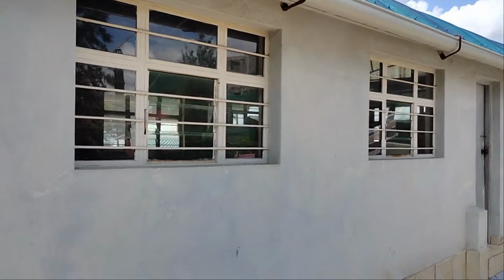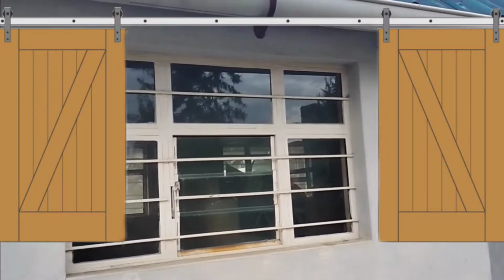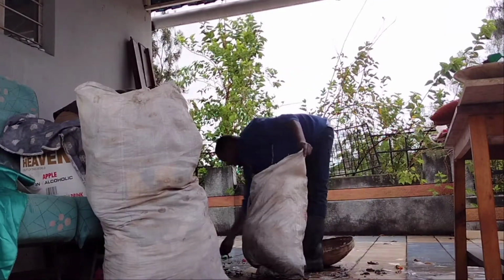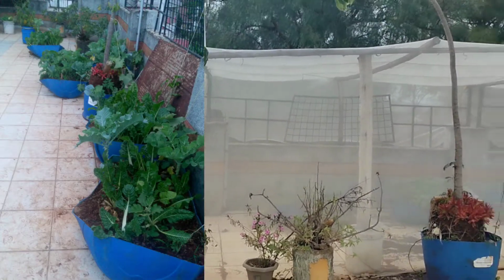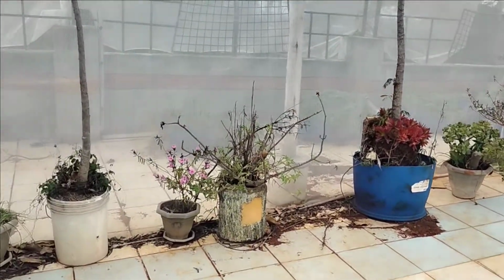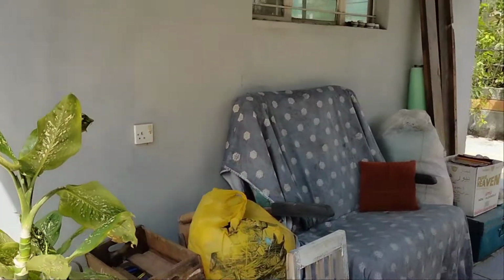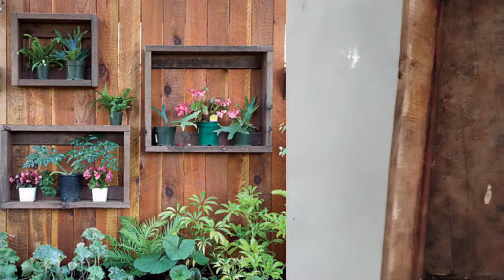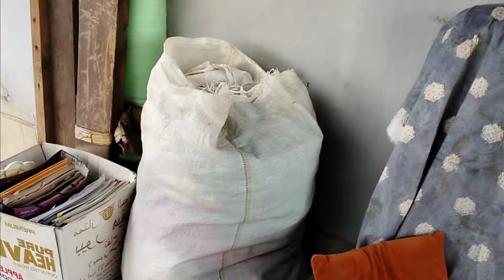Roof Top Makeover Tour\\Plans for a Vintage Themed Makeover\\Much needed Declutter & Dumpster Diving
RooftopMakeover MakeoverSeries HomeImprovement Makeover RooftopGarden RooftopGardenInspo Thank you for stopping by and watching my video!

Criticism, commentary, reporting, teaching or research and scholarship. All non-original material in this video was used for commentary and demonstrational purposes and the creator does not claim any rights to their work.

All non-original content on this video is credited to their original creators as follows:

Gardening Knowhow is a great place to start for you if you're looking to start off with gardening and like me, you're a newbie.

I also just discovered these beautiful private gardens in Machakos called Kanake Gardens which I will purpose to visit soon, they are absolutely beautiful and inspiring!

Who's up for a road trip 😉?

What colour would you pick? I would love to hear your comments down below.